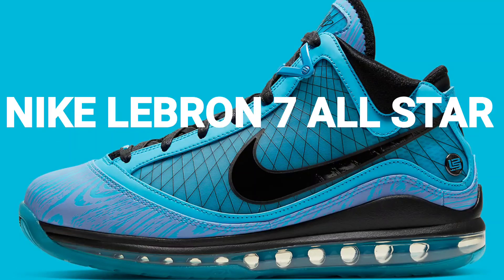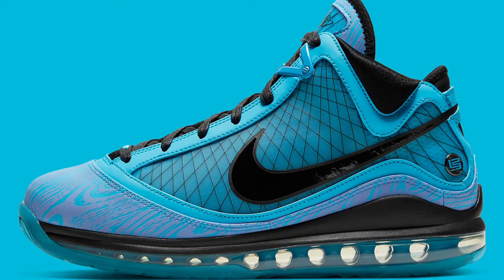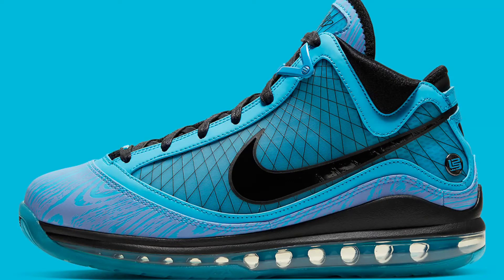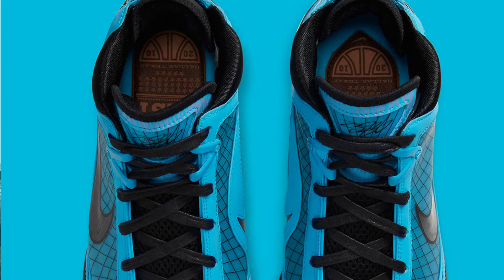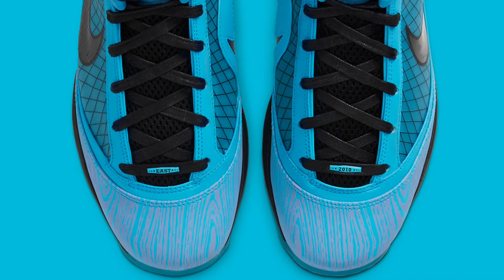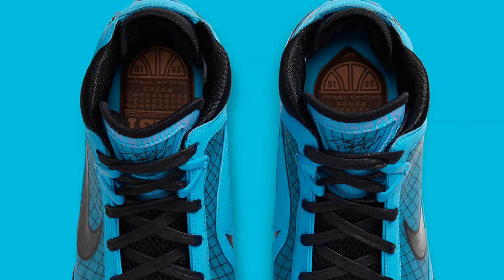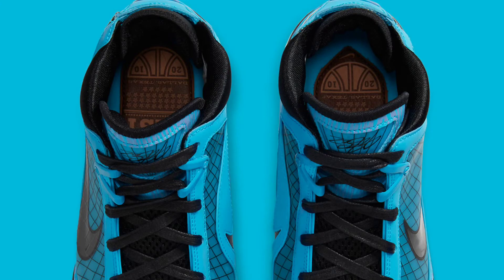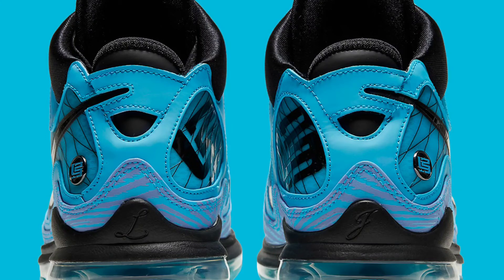This Nike Lebron 7 " ALLSTAR" is like that!!!